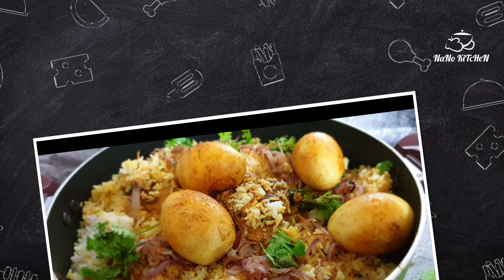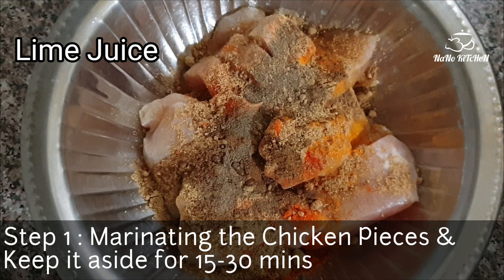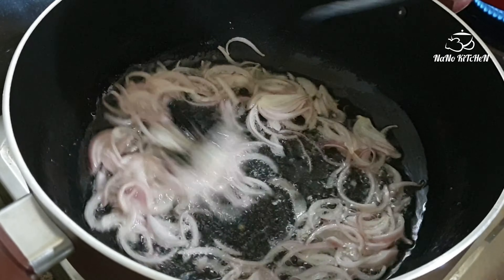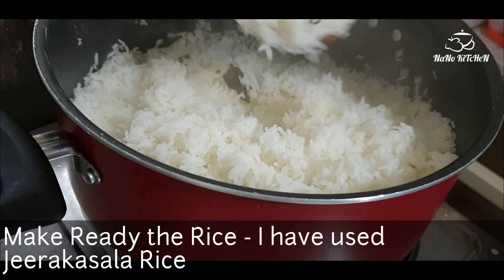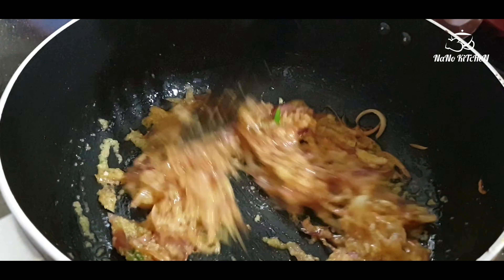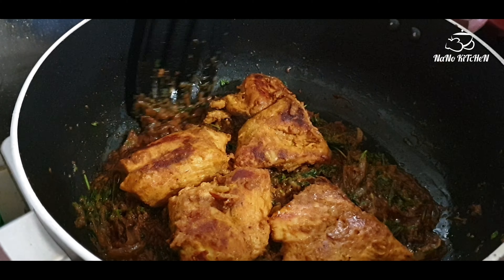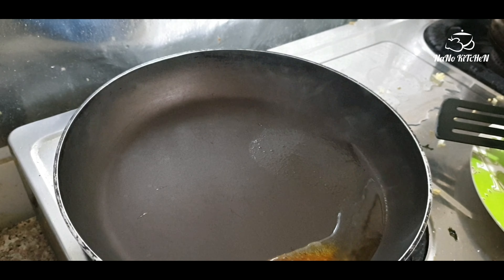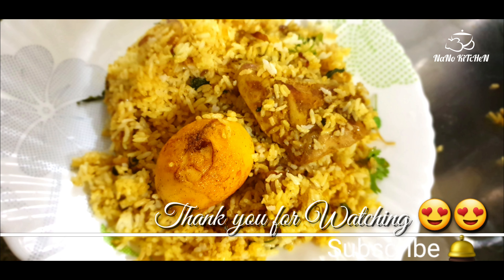Eid Special - Fried Chicken Biriyani | With Fried Egg | Restaurant Style Chicken Biriyani at Home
Fried Chicken Biriyani